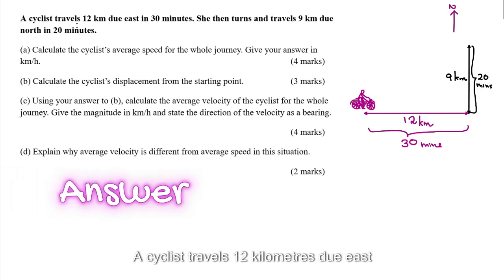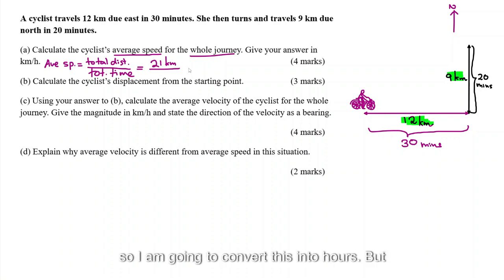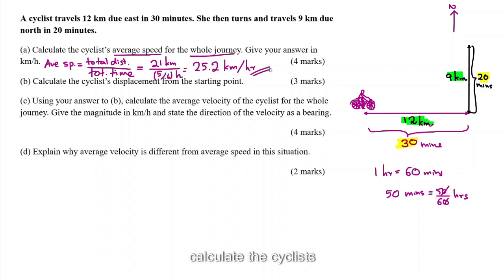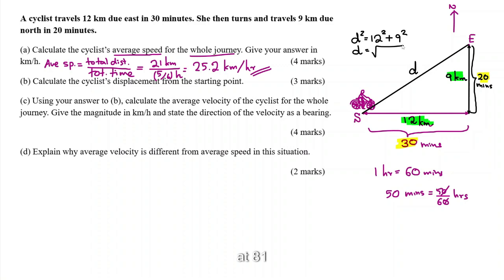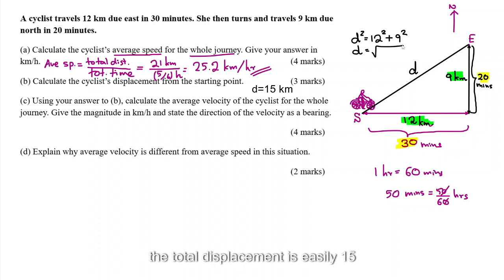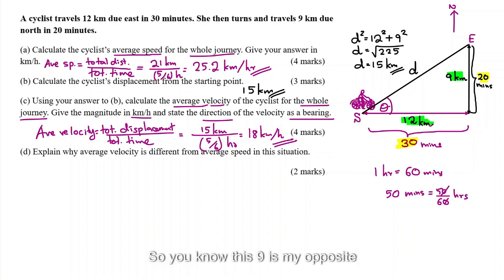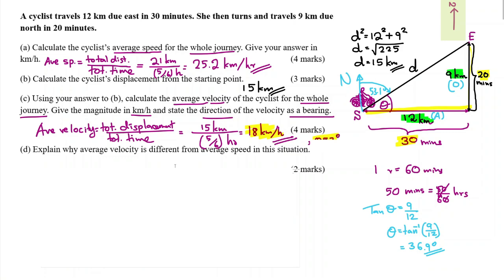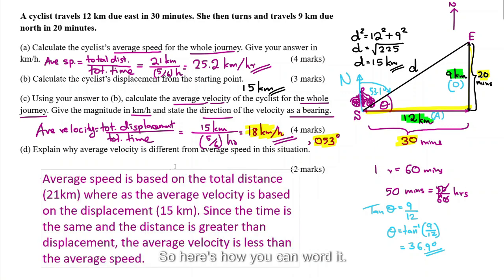Mastering Motion: Distance, Displacement, Speed & Velocity | GCSE Physics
Struggling with the difference between distance and displacement? Not sure how to calculate average speed or average velocity? In this video, we break down these key GCSE Physics concepts with clear explanations and examples to help you ace your exam!

✅ Perfect for AQA, Edexcel, OCR GCSE Physics & Combined Science students.